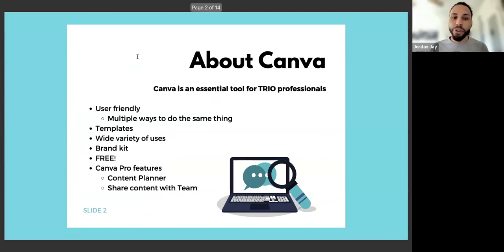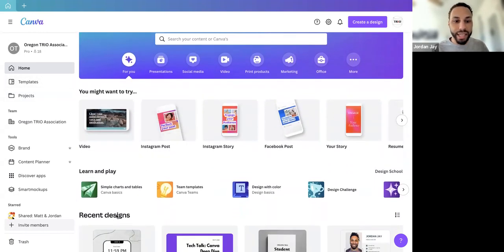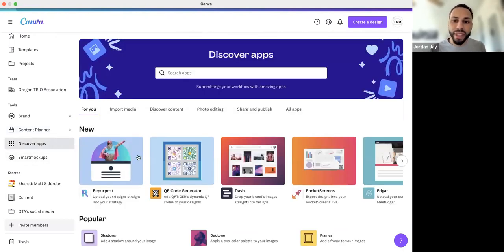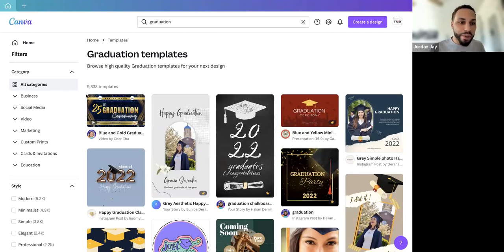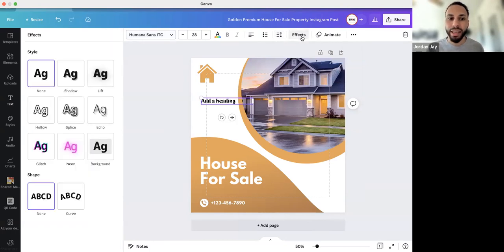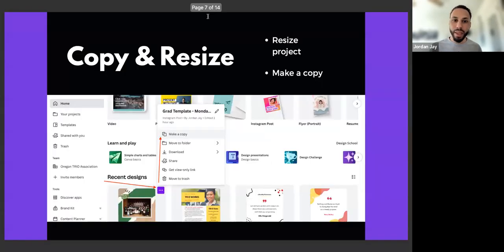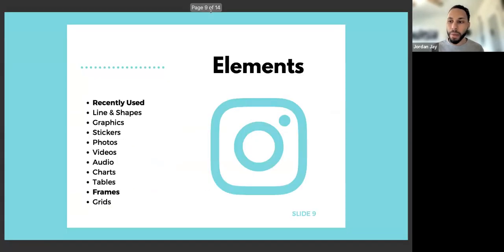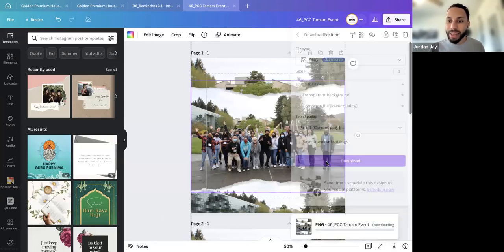NAEOP Tech Talk - Canva Deep Dive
Jordan Jay covers how TRIO programs can leverage Canva (both the free and pro versions) to centralize your graphic design efforts so that you can stand out on your campuses.  You'll discover how Canva can be used for various projects and how to use fonts, colors, and elements to develop a distinct brand that your audience will recognize.